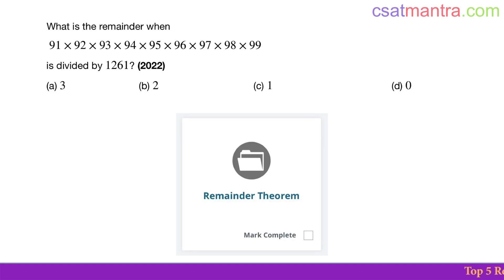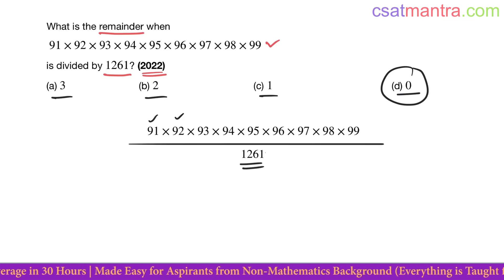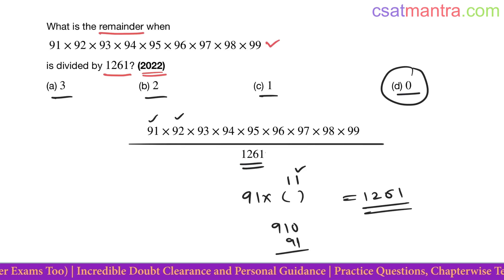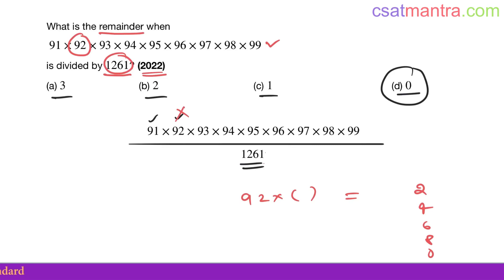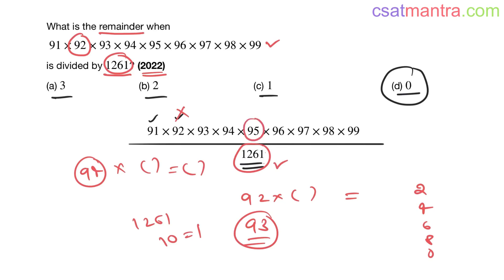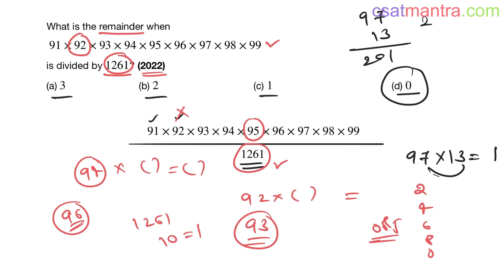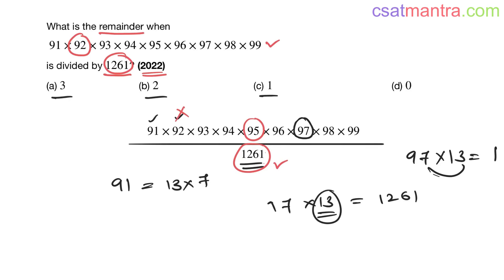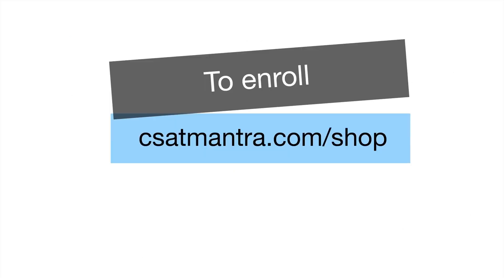What is the remainder when 91 x 92 x 93 x 94 x 95 x 96 x 97 x 98 x 99 | CSAT 2022 | CSAT MANTRA